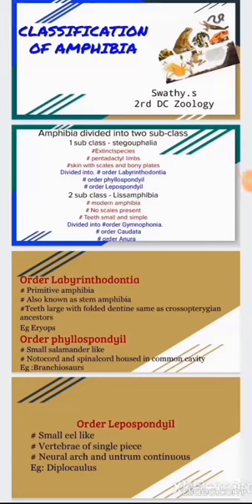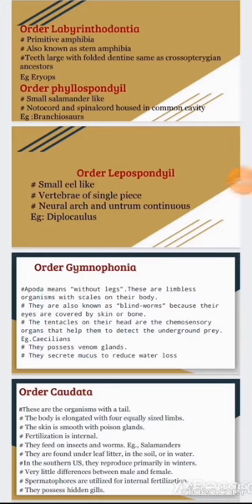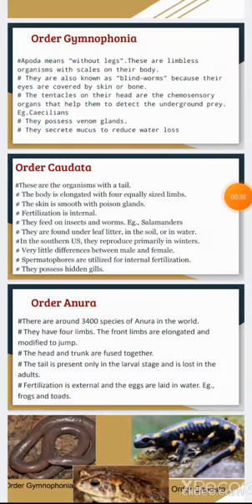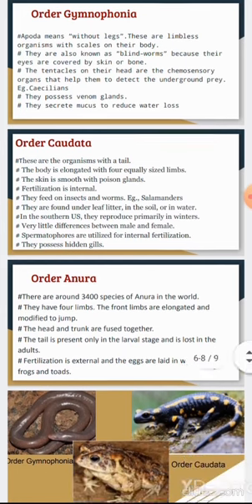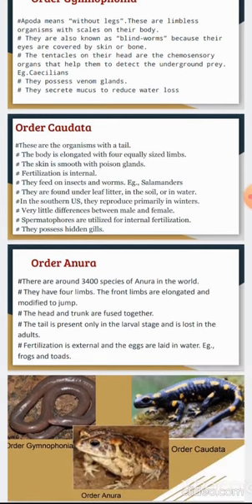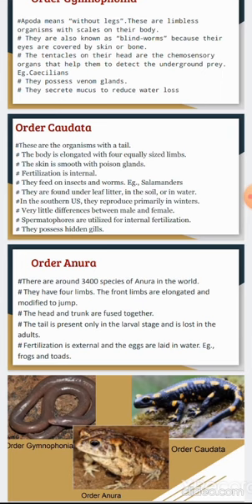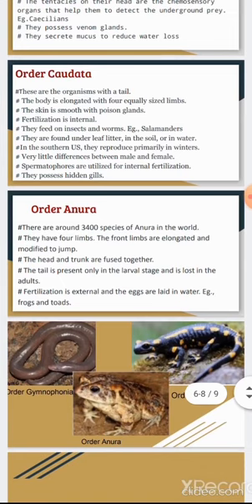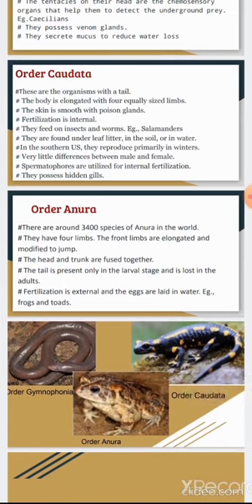classification of amphibia PRzgL1kl etE9